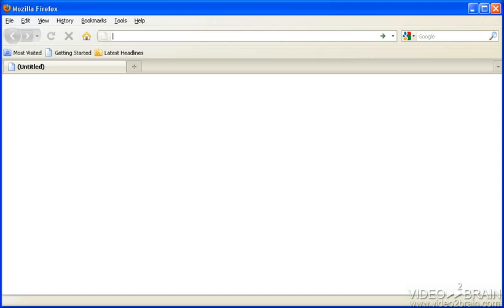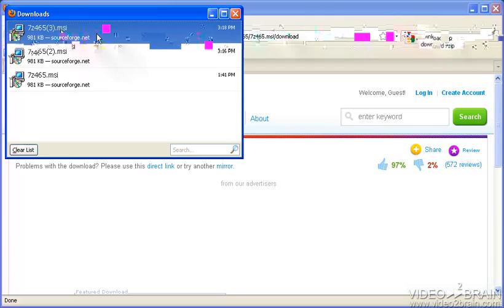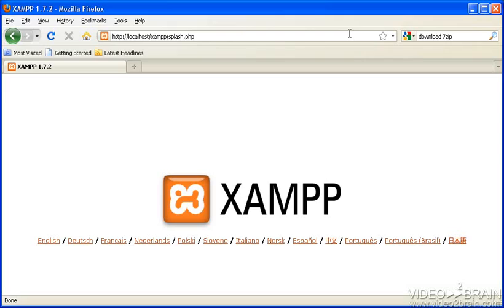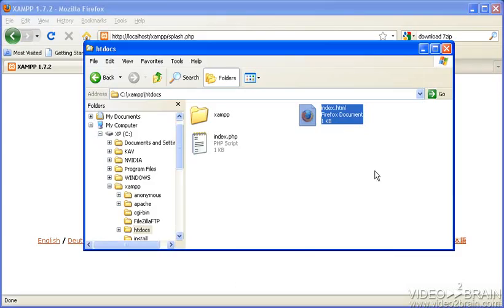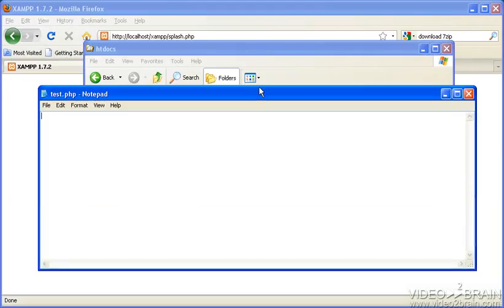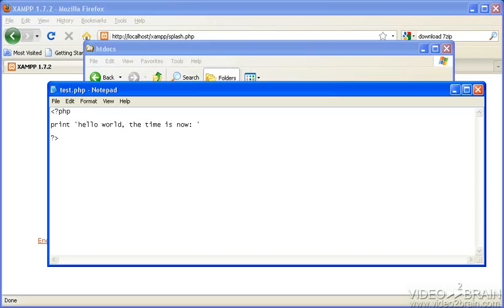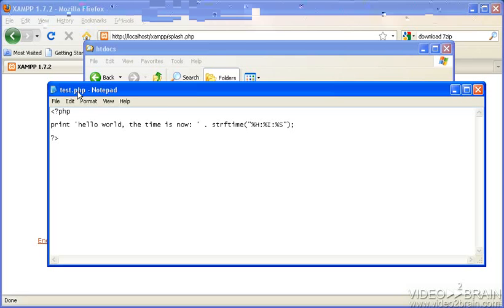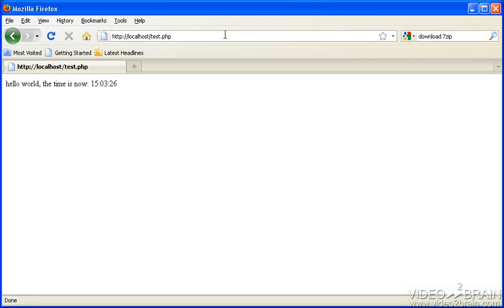PHP 5.3 Video Course - 01